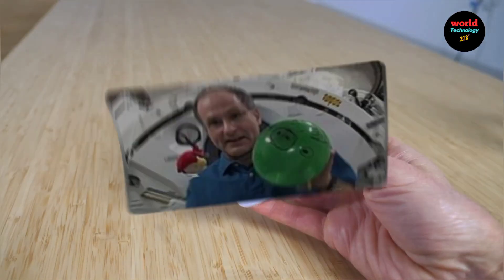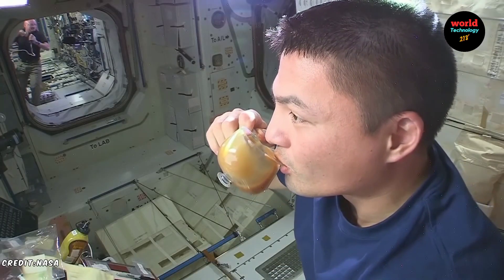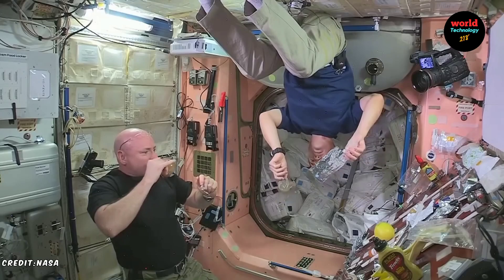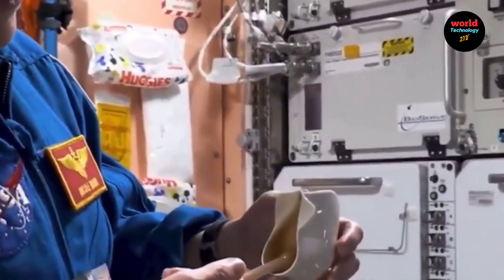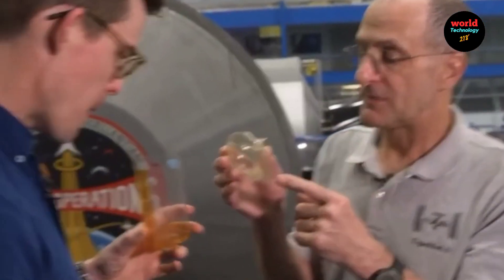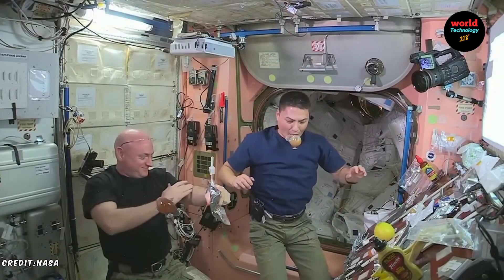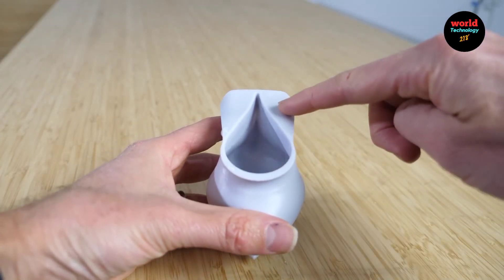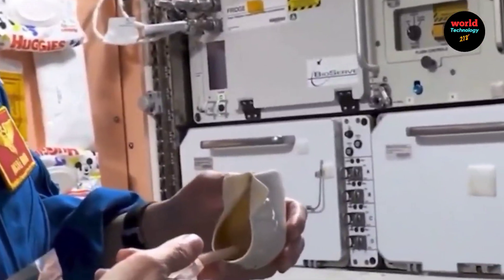zero gravity coffee cup | space coffee mug | zero gravity plane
Your related qweries
Zero Gravity

Space Coffee Mug

Astronaut Coffee Cup

Microgravity Coffee

Parabolic Flight

Zero-G Design

Space Travel Essentials

Innovative Drinkware

Zero Gravity Plane

Space Exploration Tools